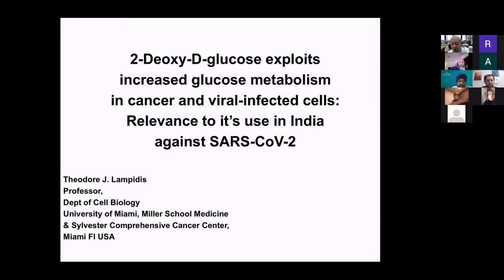'Universal Anti-Cancer Agent : 2-DG' Featuring Dr. Theodore Lampidis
In this video, Dr. Mandeep Singh Malhotra(Chief Oncologist & Mentor, Art of Healing Cancer) as the Moderator, 𝐃𝐫. 𝐓𝐡𝐞𝐨𝐝𝐨𝐫𝐞 𝐋𝐚𝐦𝐩𝐢𝐝𝐢𝐬 (Professor, University of Miami, Miller School of Medicine) as the Guest Speaker talks about 𝐚 𝐔𝐧𝐢𝐯𝐞𝐫𝐬𝐚𝐥 𝐀𝐧𝐭𝐢-𝐂𝐚𝐧𝐜𝐞𝐫 𝐀𝐠𝐞𝐧𝐭 𝐧𝐚𝐦𝐞𝐝 '𝟐-𝐃𝐆' (𝟐-𝐃𝐞𝐨𝐱𝐲-𝐃-𝐆𝐥𝐮𝐜𝐨𝐬𝐞), which is a glucose analog & targets glucose metabolism to deplete the cancer cells of energy. The 2-DG drug has been under research for many years now. Dr. Theodore Lampidis who himself has been in the research study of this drug for 21 years, shares how 2-DG can be effective in cancer treatment when combined with chemotherapy medications. Through this video, Art of Healing Cancer aims to bridge the gap between medical advancements in cancer treatment & researches around cancer worldwide, with an intent to spread more knowledge about the new treatments available.

Don't miss this enlightening journey into a breakthrough that could save lives.
for more information.